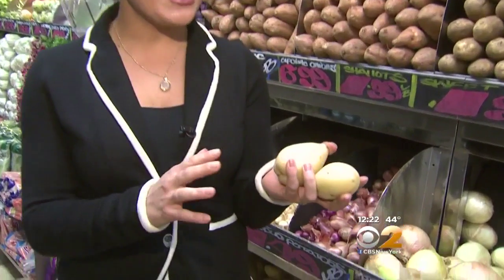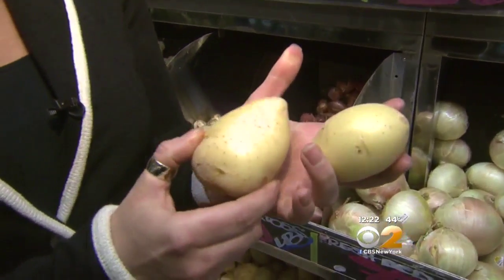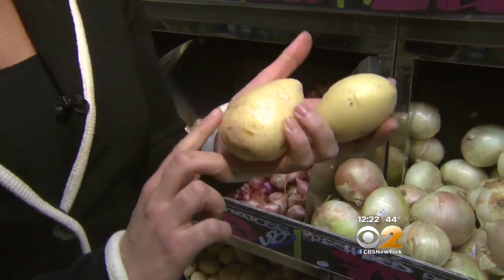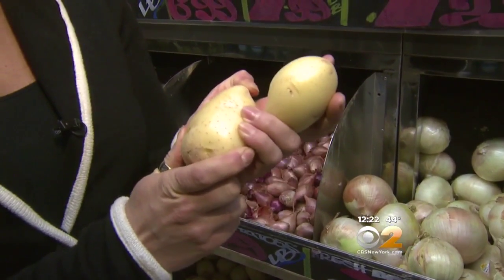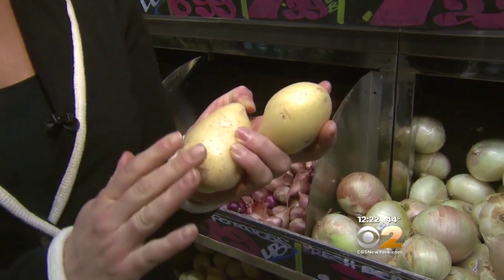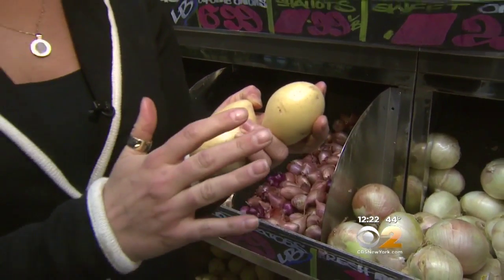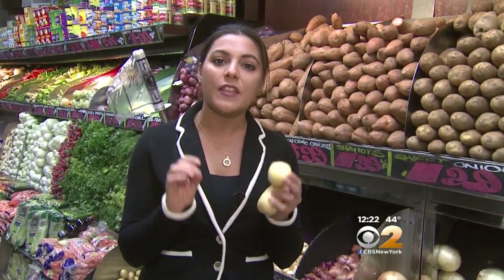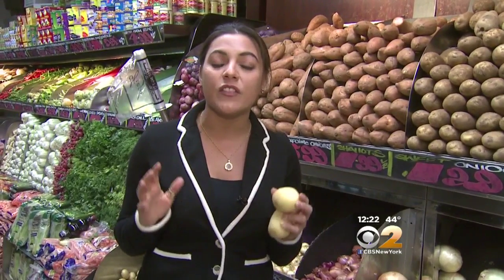Fresh Grocer: Potatoes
CBS2's Stephanie Tantillo reports